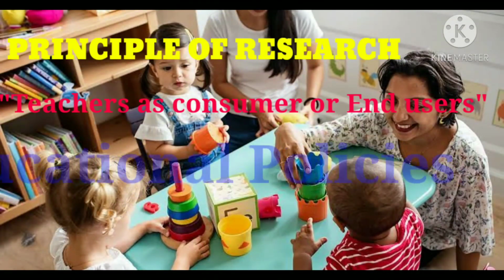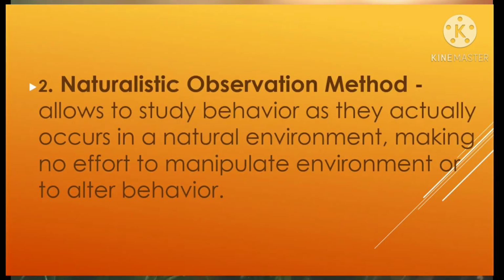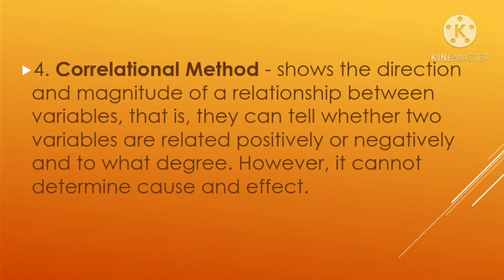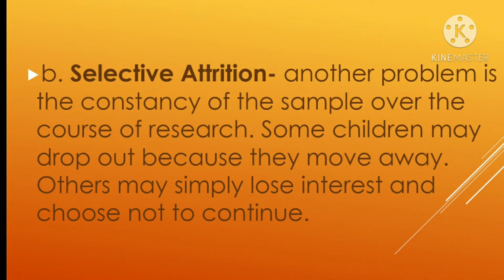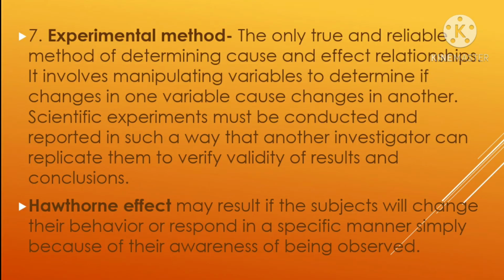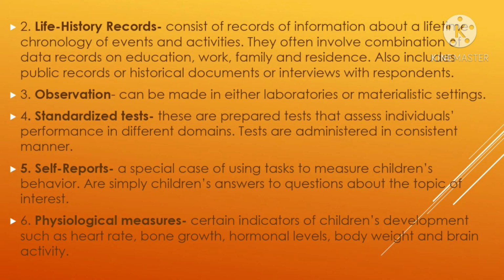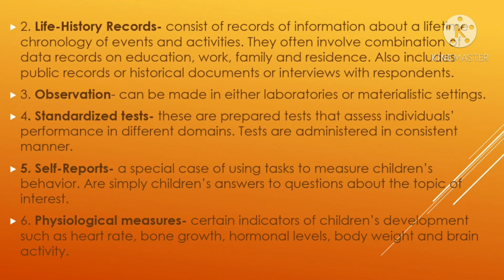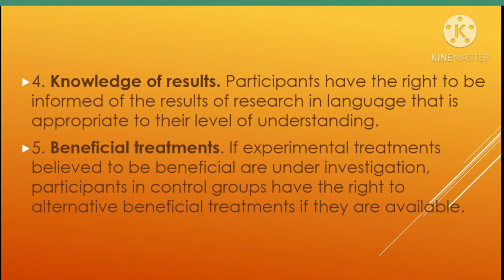Research in Child and Adolescent Development